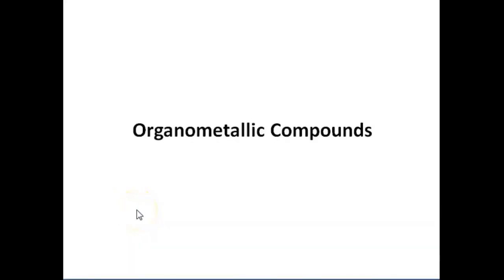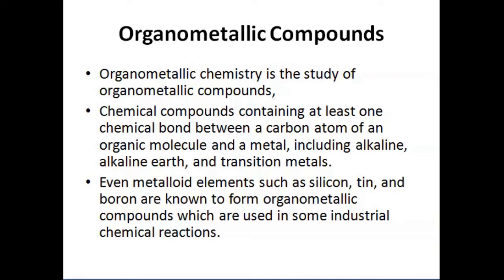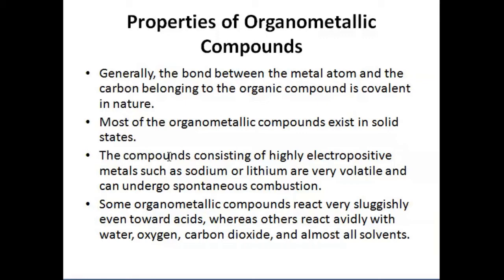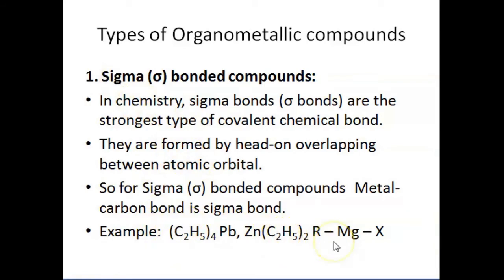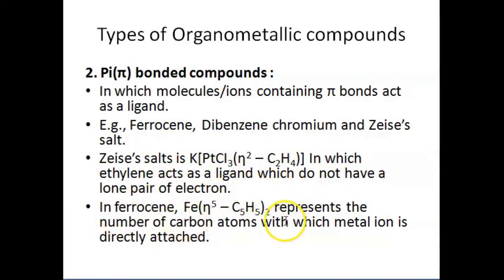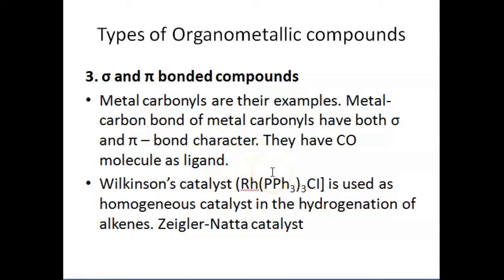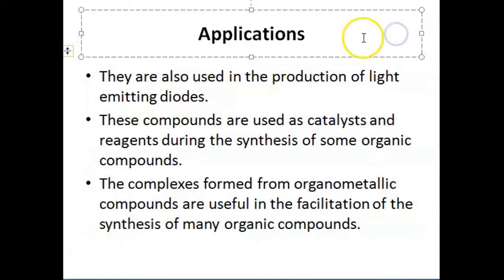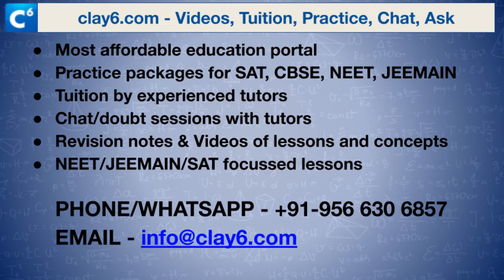CBSE - Chemistry - Coordination Compounds - Organometallic Compounds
This video is part of a crash course for CBSE Class 12 exam offered by clay6.com. This covers Organometallic Compounds concept in Chemistry.